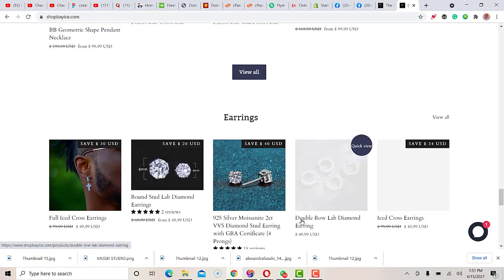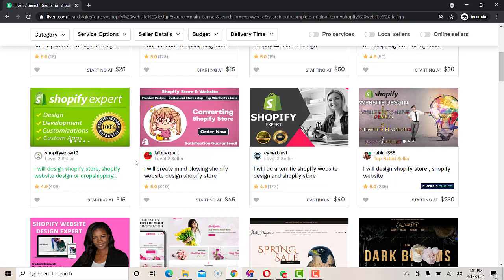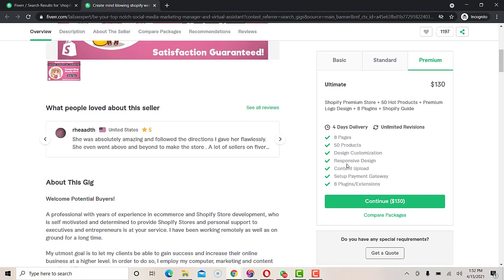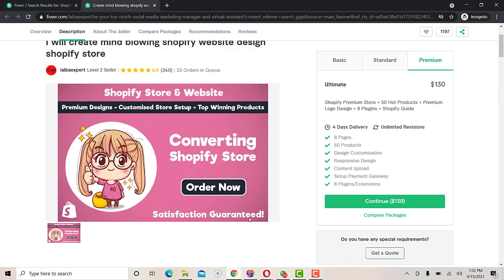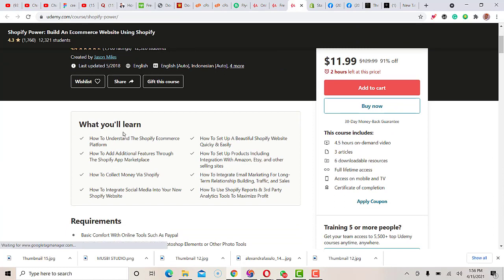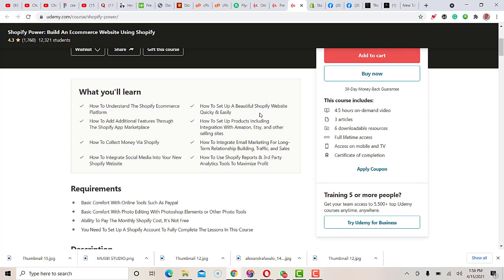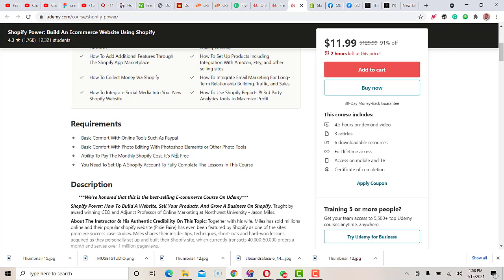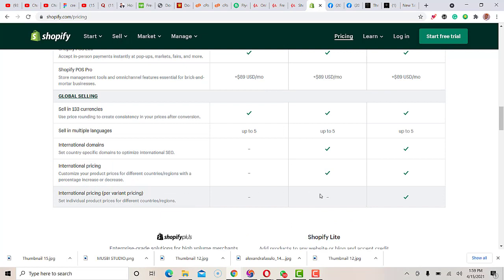How To Design A Shopify Ecommerce Website For Free 2024 | For Beginner Level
Shopify is very popular for good reason.  This is one of the most powerful and user-friendly platforms to host your online store, and in this video, I will show you everything you need to know to start your first online store and begin making money with Shopify e-commerce.  This is a full tutorial focusing on setting up a Shopify store online and I will cover some of the details you will need to know for dropshipping, but this video is not about exclusively dropshipping.  Instead, I will just show you everything you need to know to build a website or online storefront with Shopify so that you can sell digital products, physical products, dropshipping products, or branded drop shipping products easily and effectively.

Enjoy the Shopify tutorial and good luck with your new online store!

9 YouTube Channel Ideas to Help You Choose Your Own